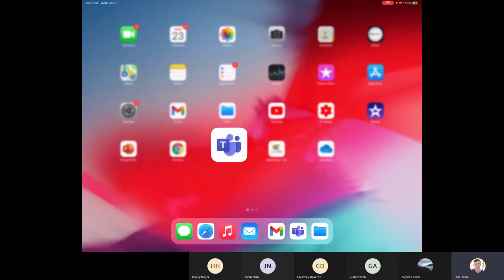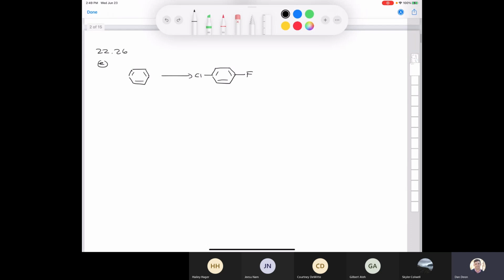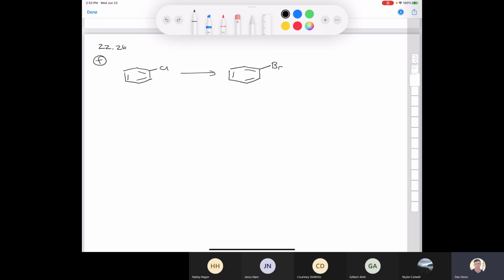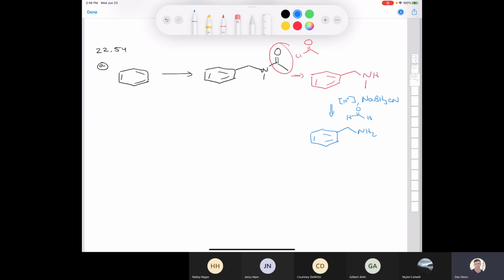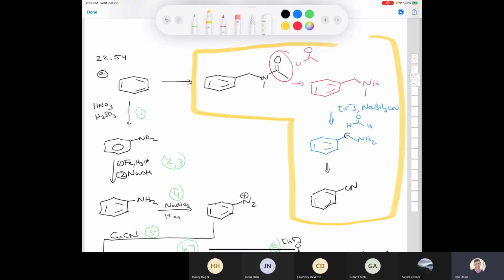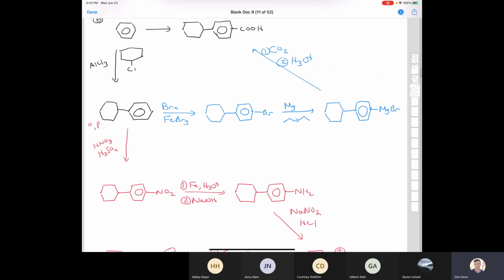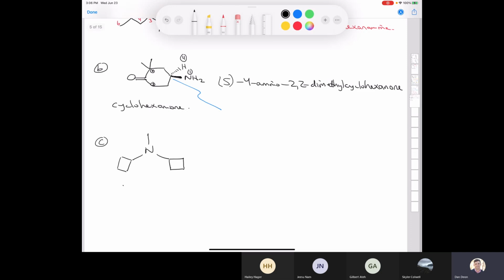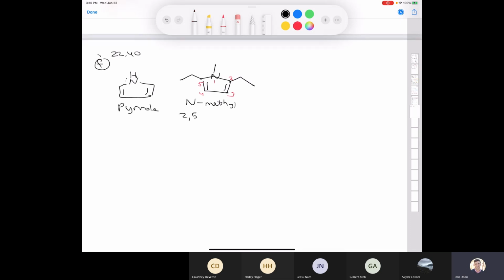CHEM 3111 Lecture June 23, 2021 PART 3